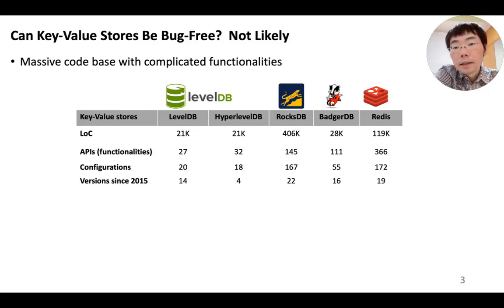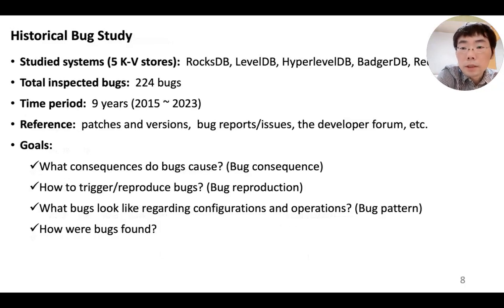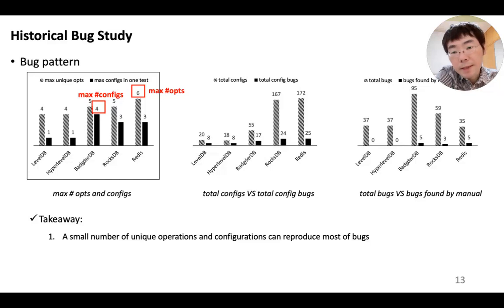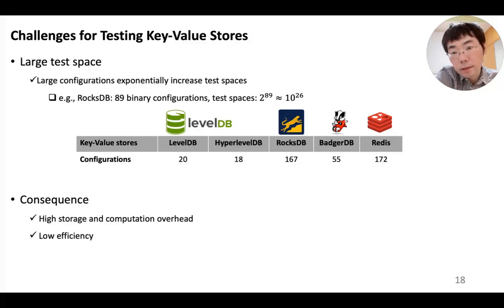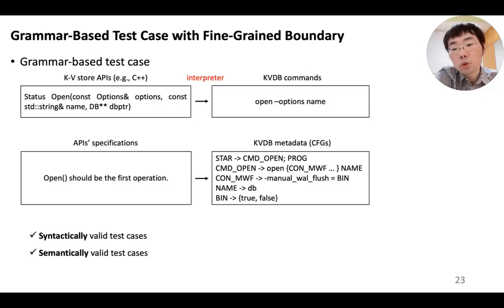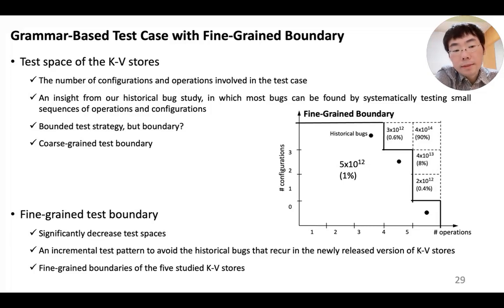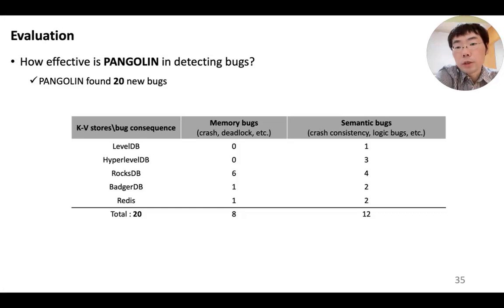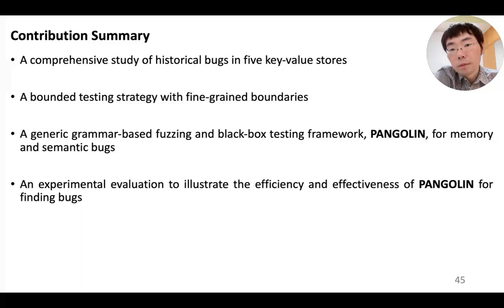PANGOLIN: a Comprehensive Testing Framework for Configuration-Rich KV Stores - Shaohua Duan